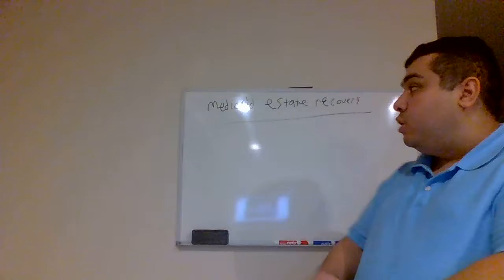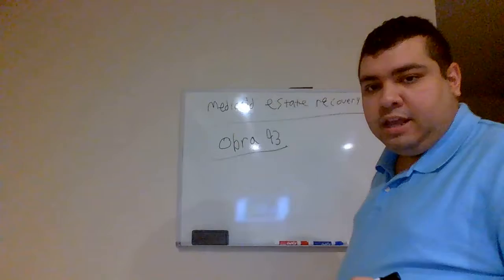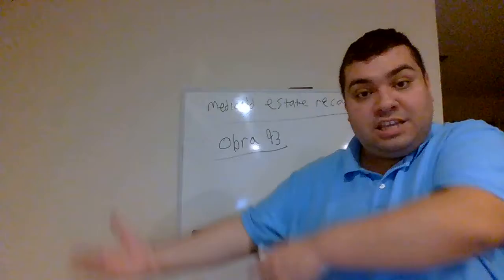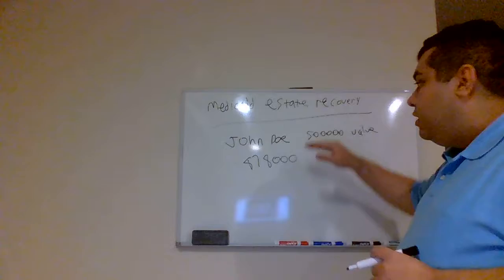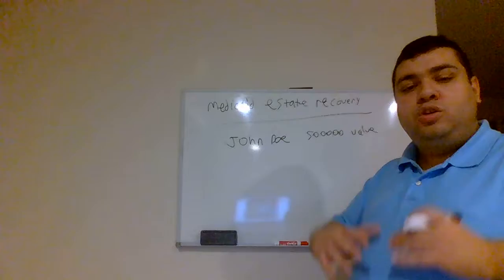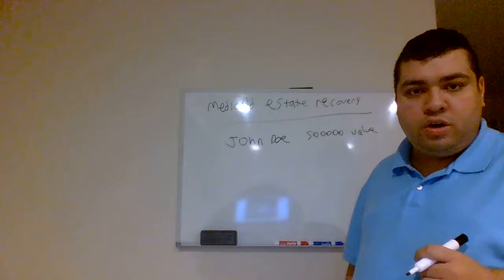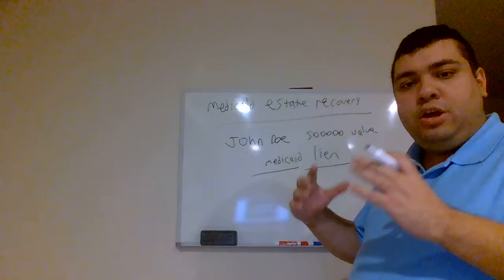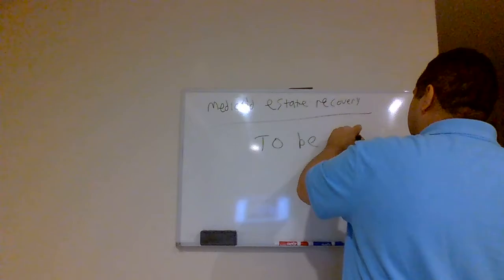Medcaid Estate Recovery